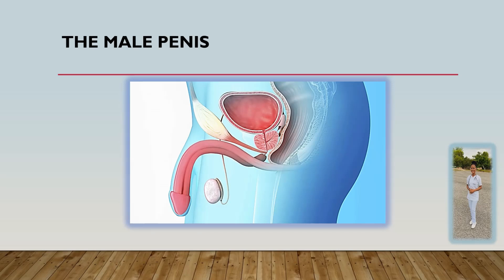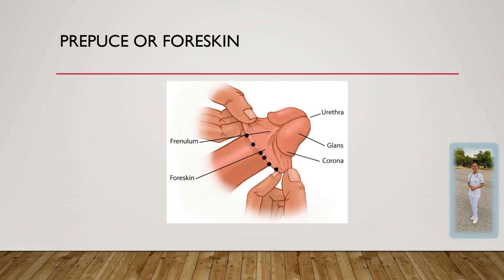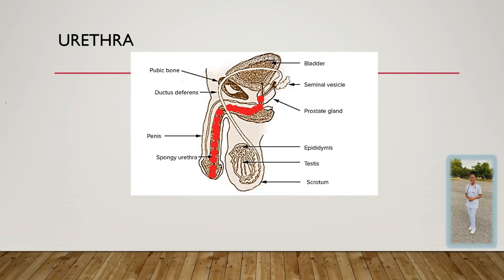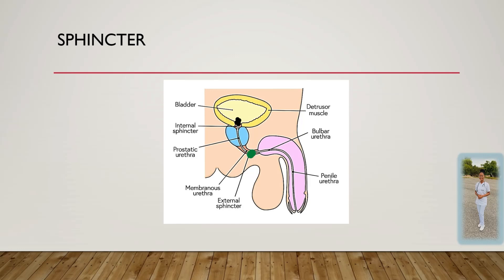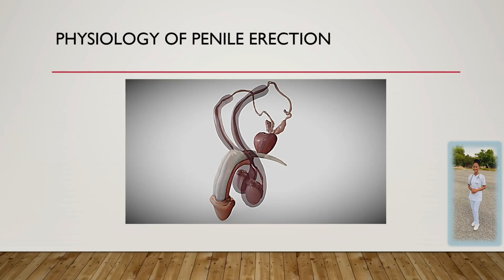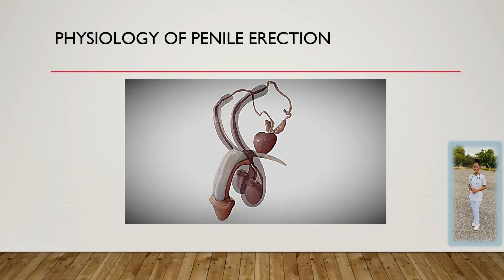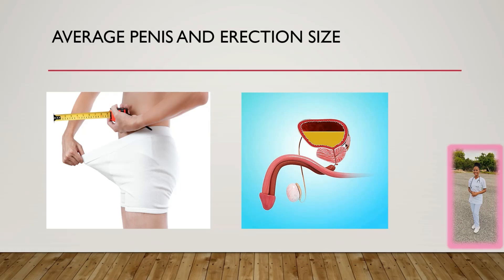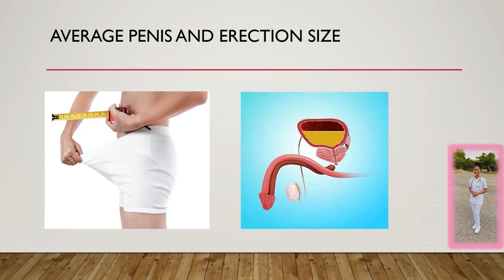WOW, THE MALE PENIS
Is your average penis and erection size normal? How many times do you erect in a day? In this video, I have explained the anatomy of the penis, the physiology of erection and outlined the number of normal erections one is likely to get including the length of an average penis and erection size... Don't be anxious if you are experiencing anything contrary to this...Visit the nearby Health Facility for Examination, Diagnosis and Treatment. Love you.